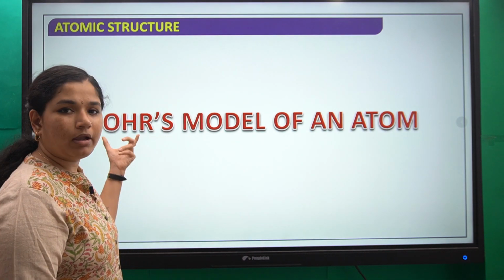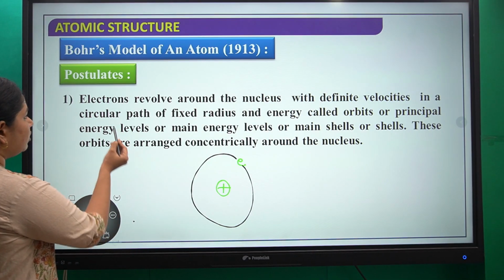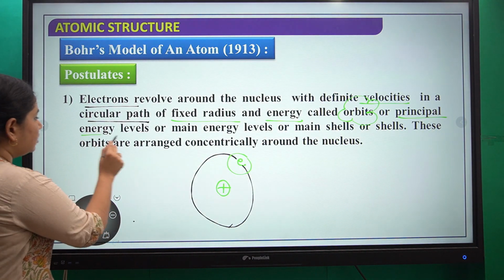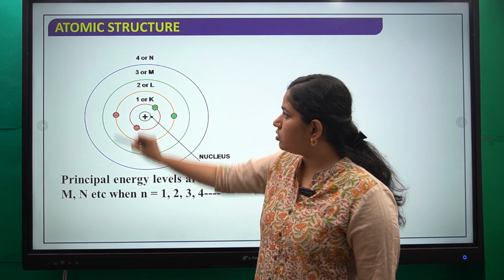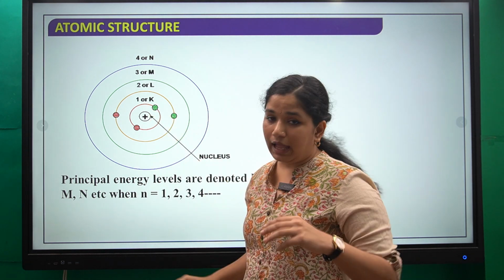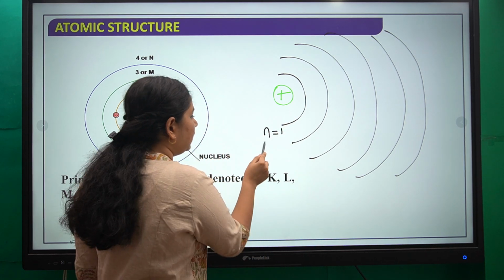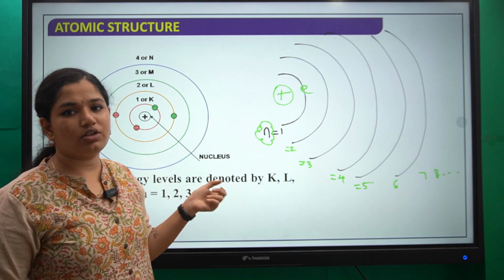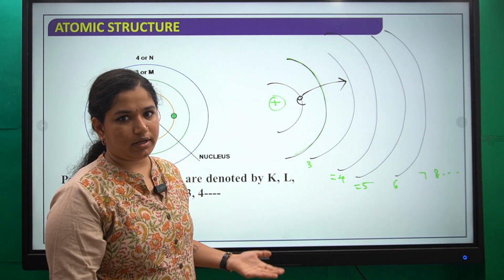Chemistry Demo Video by Pioneers Academy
A short Chemistry demo video by Pioneers Academy